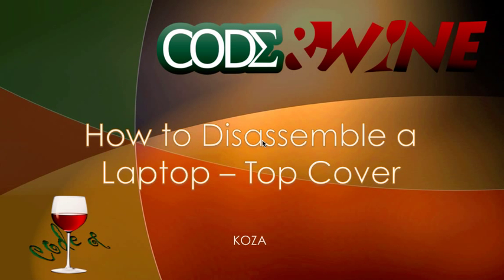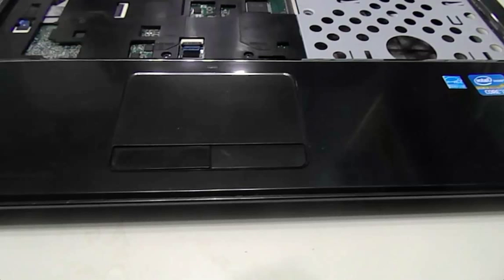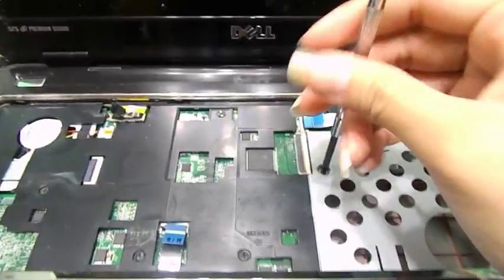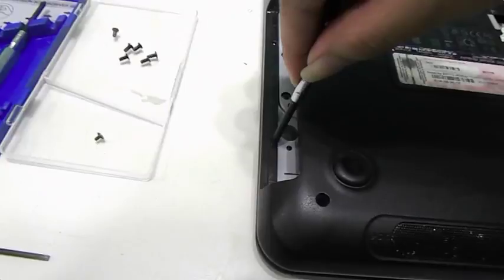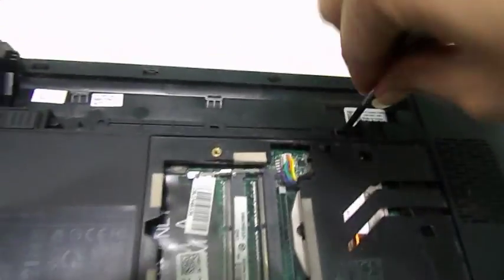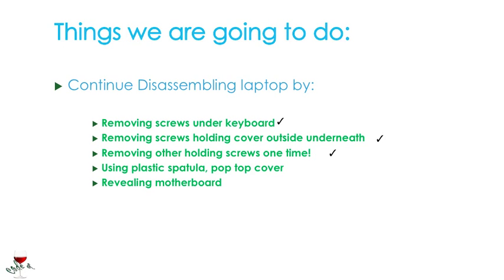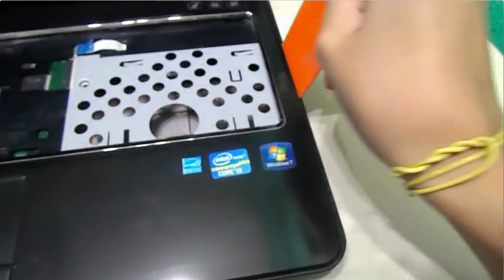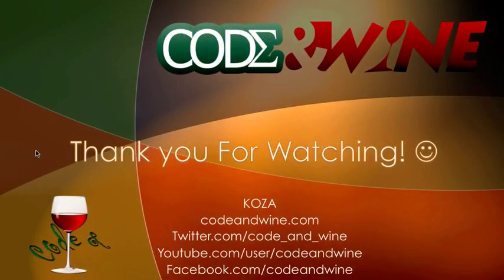5 How to Disassemble a Laptop - Removing the top cover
How to remove the cover under the keyboard of a Dell Inspiron N4110? This tutorial focuses on the removal of the top cover of the Dell Inspiron that is found under the keyboard area.